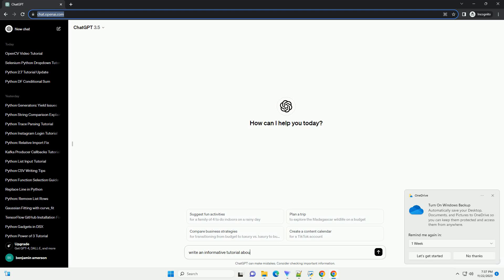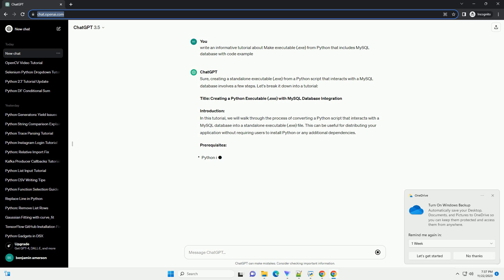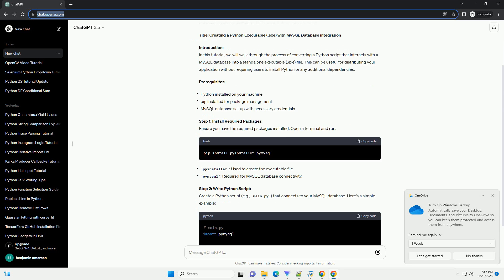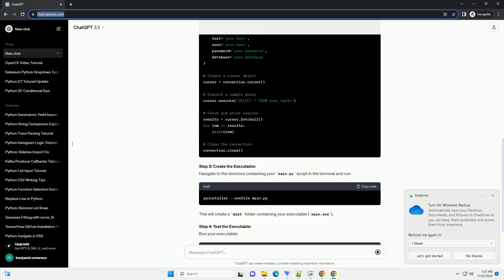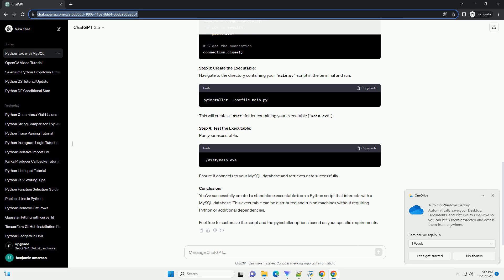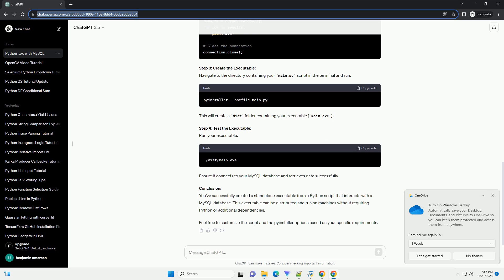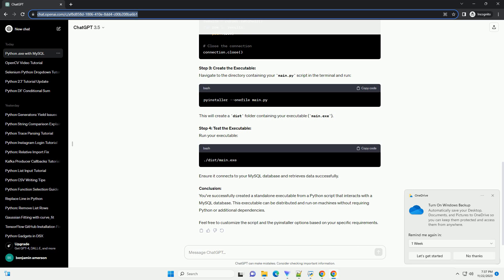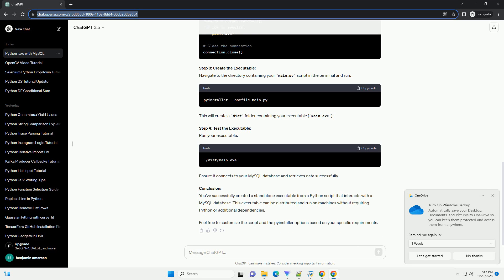Make executable exe from Python that includes MySQL database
Sure, creating a standalone executable (.exe) from a Python script that interacts with a MySQL database involves a few steps. Let's break it down into a tutorial:
Title: Creating a Python Executable (.exe) with MySQL Database Integration
Introduction:
In this tutorial, we will walk through the process of converting a Python script that interacts with a MySQL database into a standalone executable (.exe) file. This can be useful for distributing your application without requiring users to install Python or any additional dependencies.
Prerequisites:
Step 1: Install Required Packages:
Ensure you have the required packages installed. Open a terminal and run:
Step 2: Write Python Script:
Create a Python script (e.g., main.py) that connects to your MySQL database. Here's a simple example:
Step 3: Create the Executable:
Navigate to the directory containing your main.py script in the terminal and run:
This will create a dist folder containing your executable (main.exe).
Step 4: Test the Executable:
Run your executable:
Ensure it connects to your MySQL database and retrieves data successfully.
Conclusion:
You've successfully created a standalone executable from a Python script that interacts with a MySQL database. This executable can be distributed and run on machines without requiring Python or additional dependencies.
Feel free to customize the script and the pyinstaller options based on your specific requirements.
ChatGPT